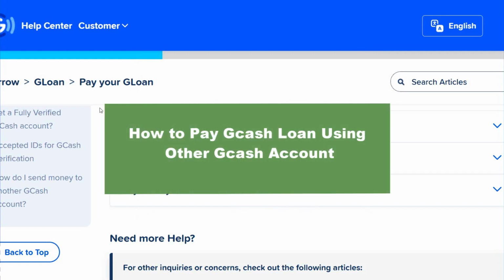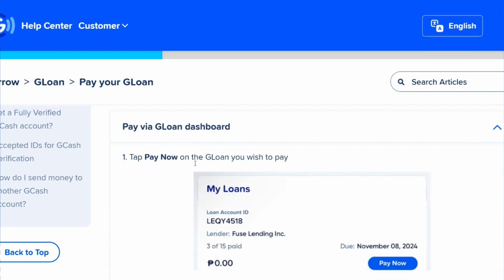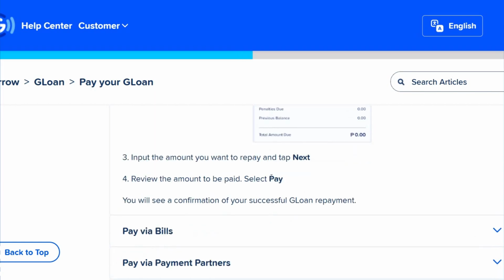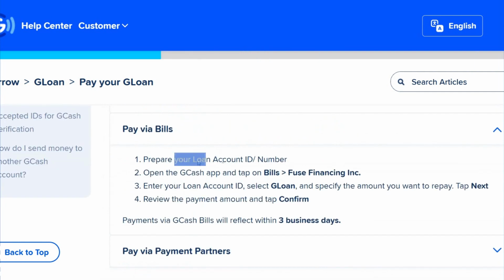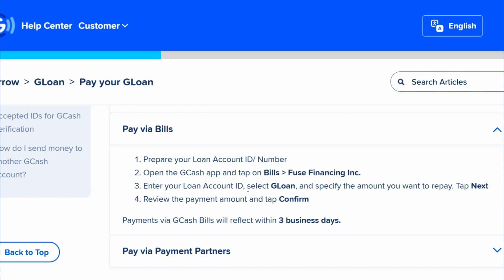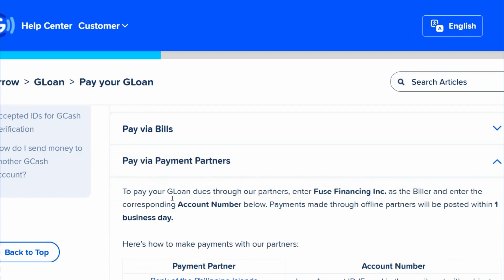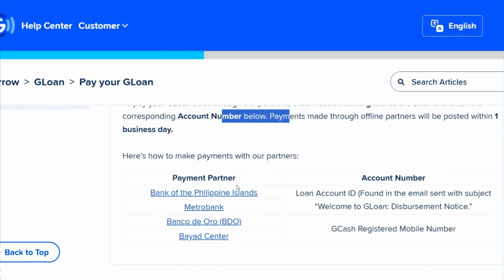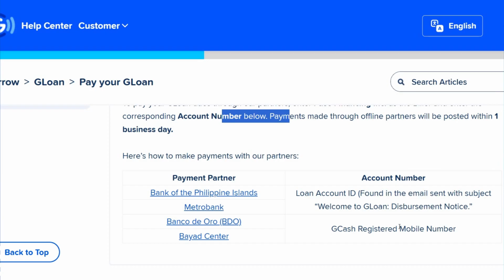How to Pay Gcash Loan Using Other Gcash Account (2025)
In this video, I'll show you How to Pay Your GCash Loan Using Another GCash Account (2025 Guide). The method is very simple and clearly described in the video. Follow all of the steps & How to Use Another GCash Account to Pay Your GCash Loan (2025 Step-by-Step).